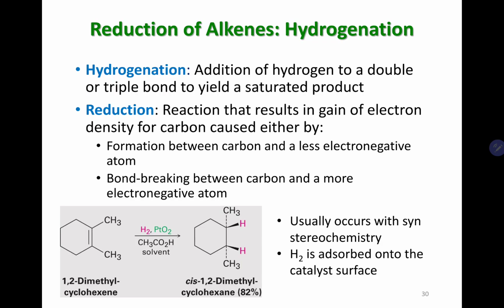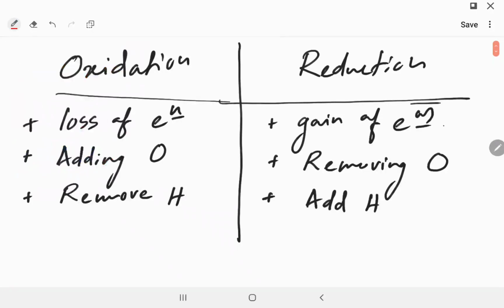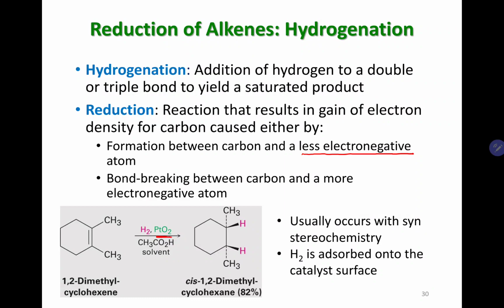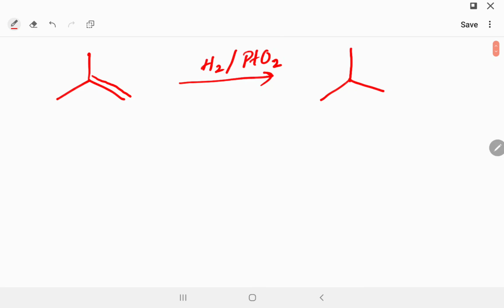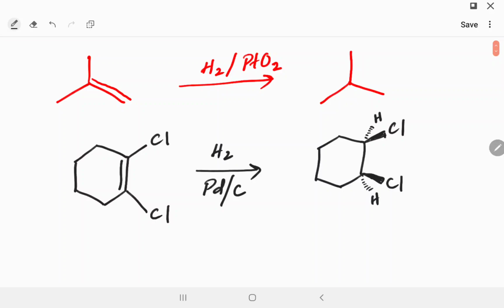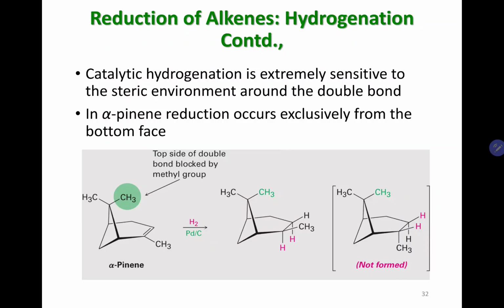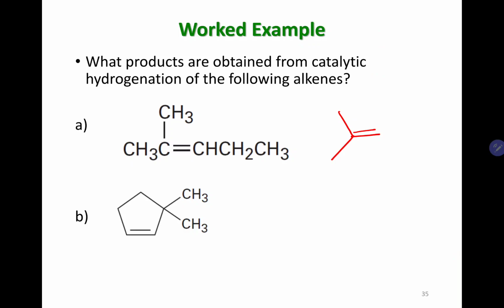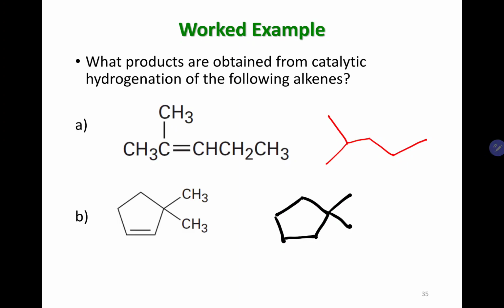Reduction of Alkenes - Hydrogenation